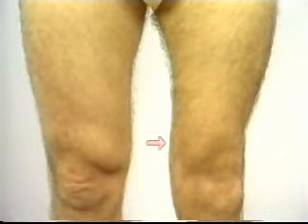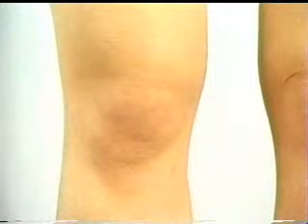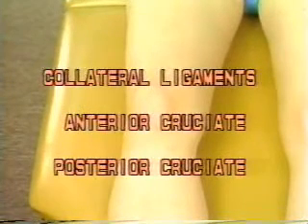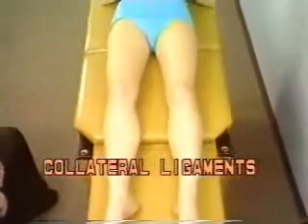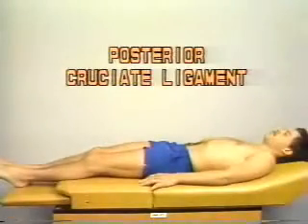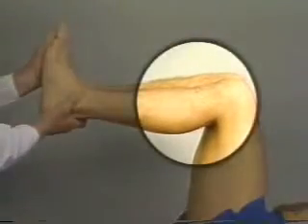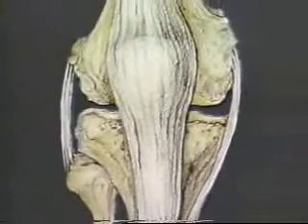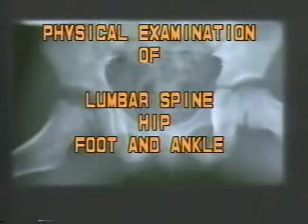3 The Knee